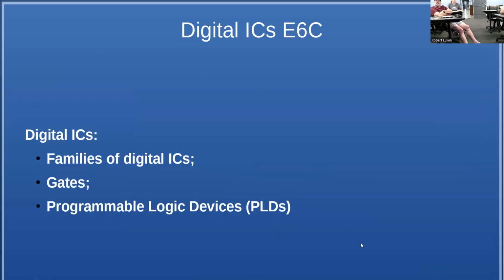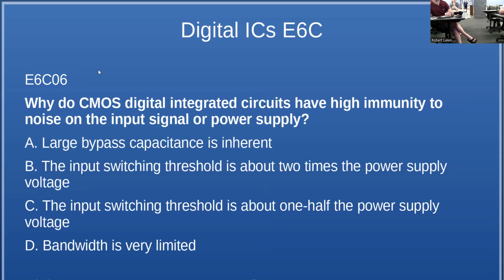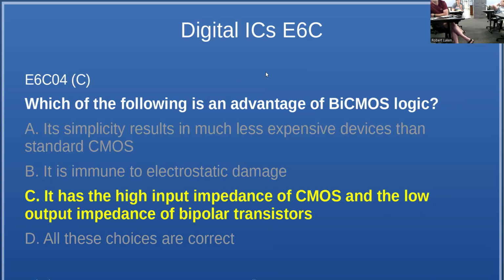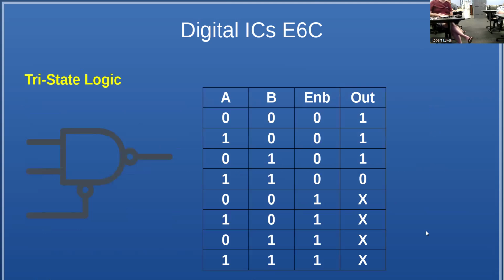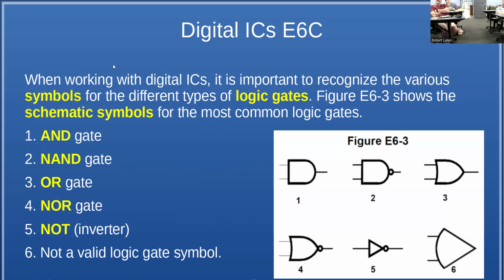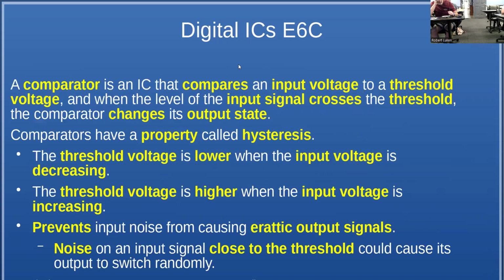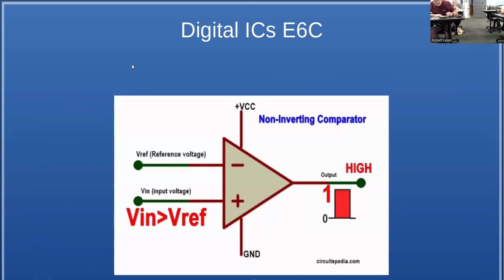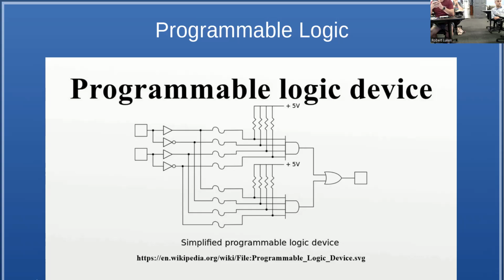E6C Digital ICs V2, July 27, 2024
This an unedited live recording of an Amateur Extra License class session on Digital ICs(Family's of ICs, Gates, and Programmable Logic Devices).